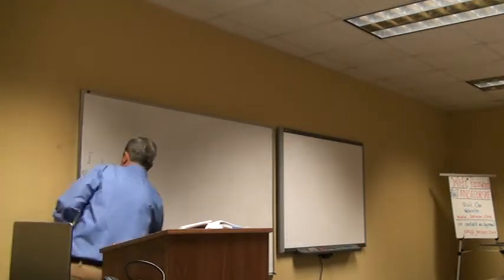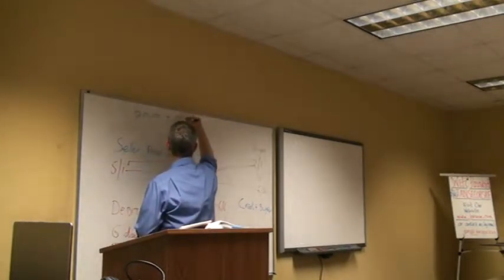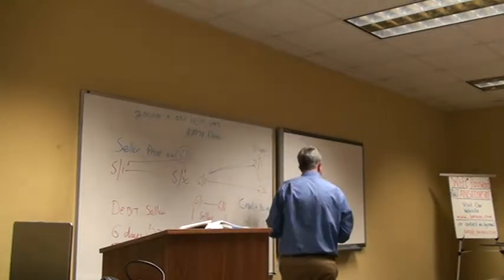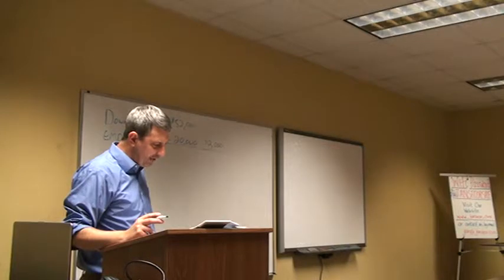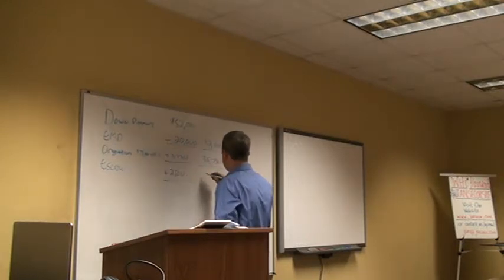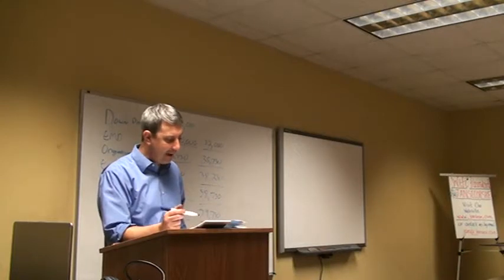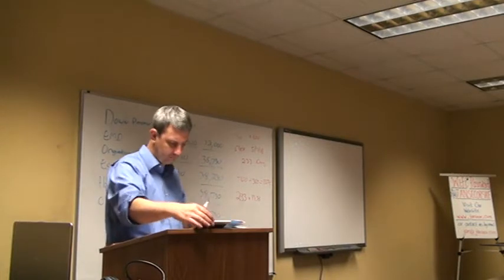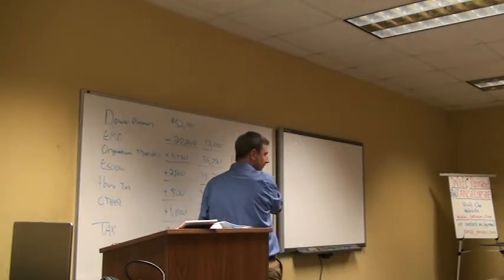Day 12 Chapter 21 Quiz Answers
Chapter 21 - Closing the Real Estate Transaction - Quiz Answers